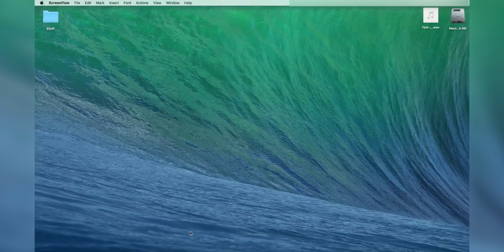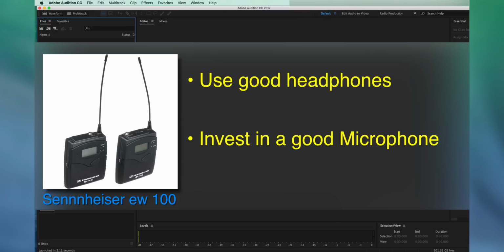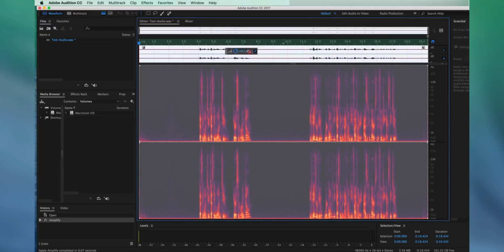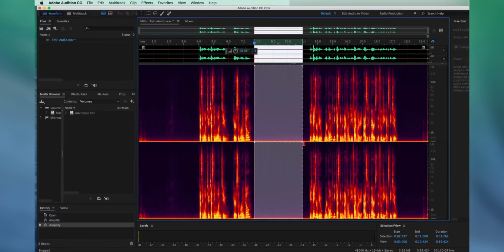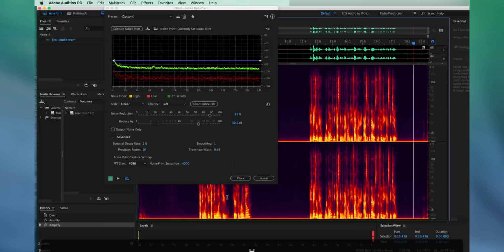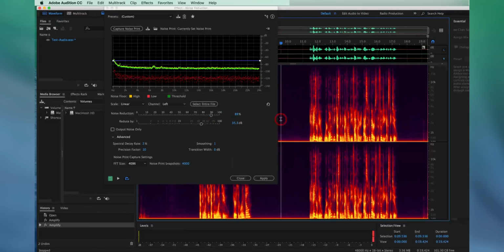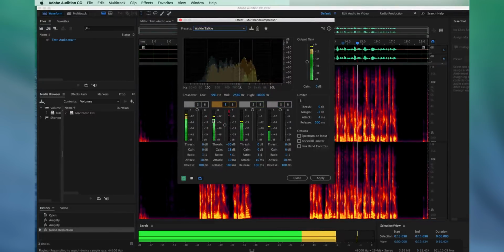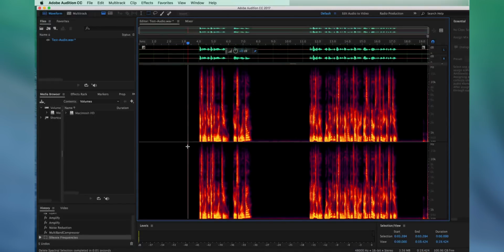Removing Background Noise From Audio With Adobe Audition CC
Now Available!

In this video Michael shows you how to remove background noise from audio with Adobe Audition CC. This is especially useful to clean up audio in your video productions with background noise. Enjoy!